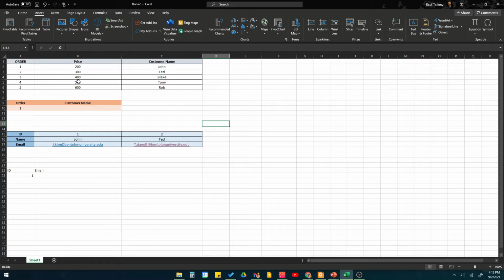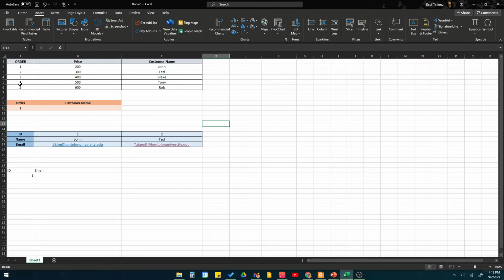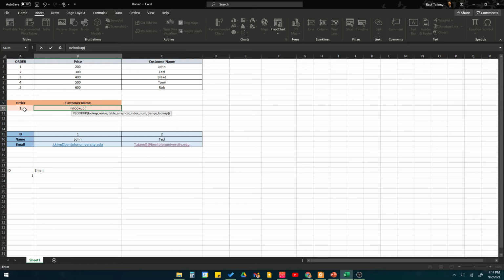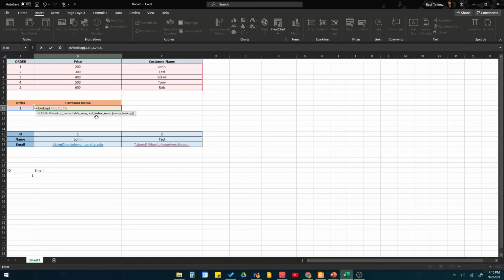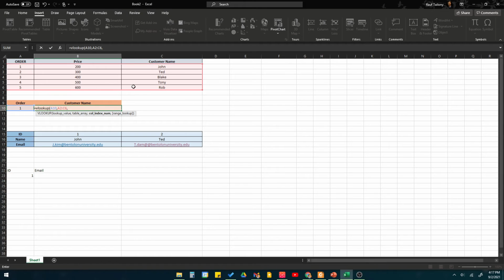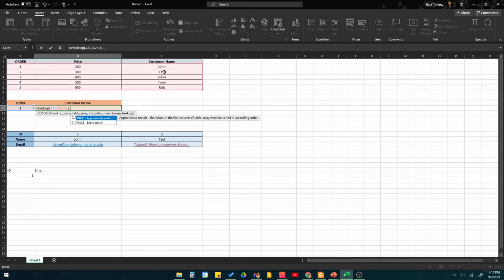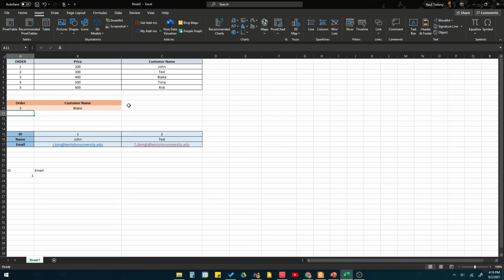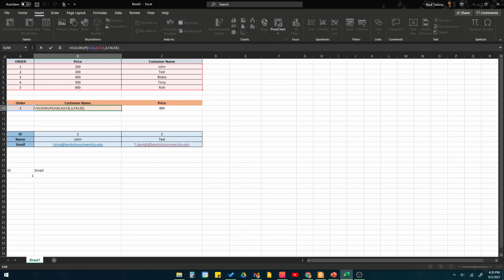How to use VLOOKUP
Excel lookup tables